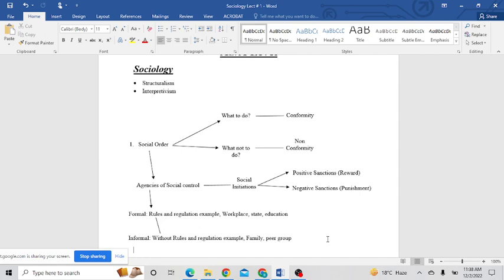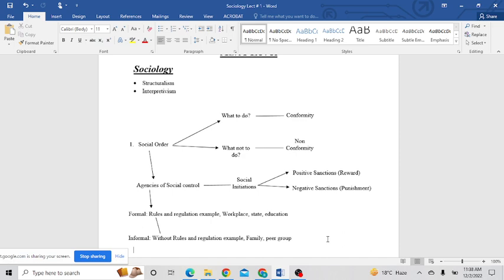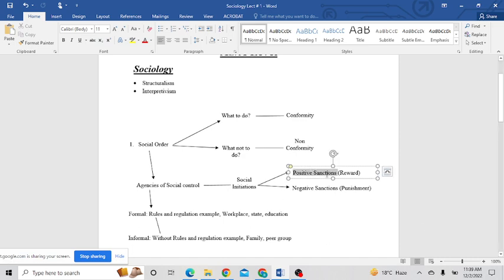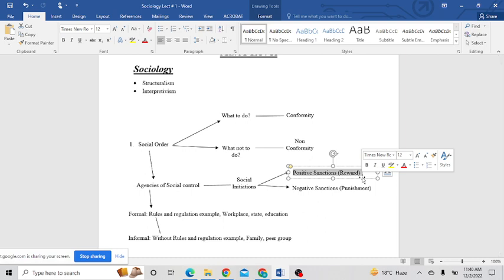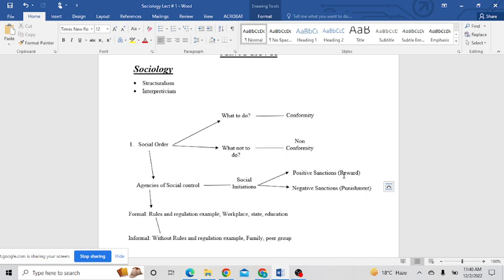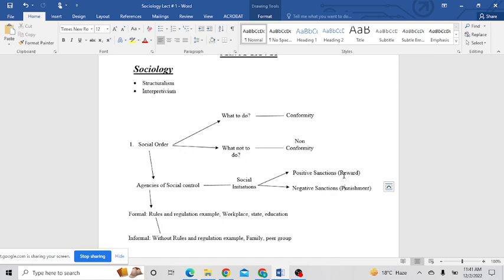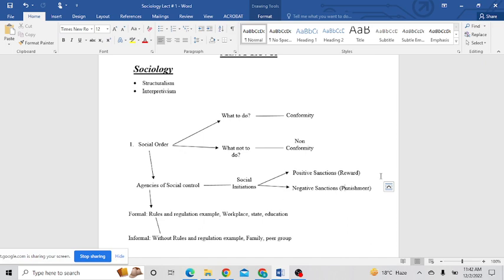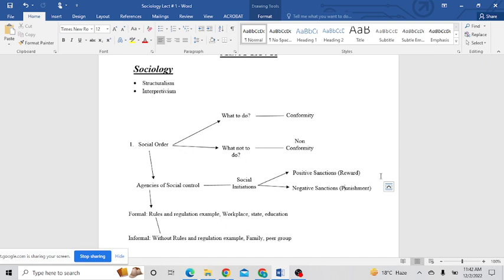Crash Course-Control Of Social Agencies |Cambridge International AS & A Level| (9699) Part-7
This video series is an educational video for AS & A Level Sociology. It is part of a series on these subjects. We are starting at the start of the textbook with the basic Sociology.
Topics Has been covered So Far

You can Also Visit following IGCSE Course of Sociology and Economics

Paper 1

Unit 2: Culture, identity and Socialisation

Paper 2
Unit 4: Family
Unit 5: Education
Unit 6: Crime, deviance and social control
Unit 7: Media

Unit 3: Microeconomic Decision Makers
Unit 4: Government and the Macroeconomy
Unit 5:  Economic Development
Unit 6:  International Trade and Globalisation